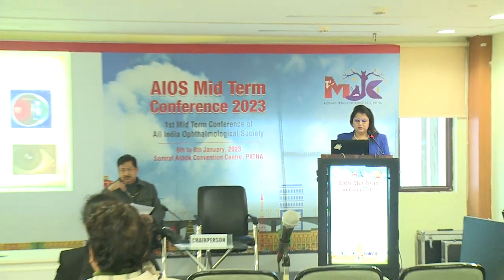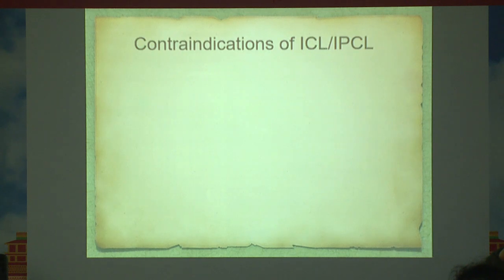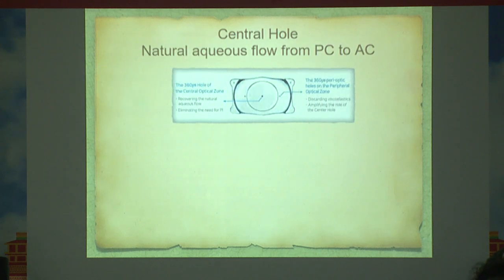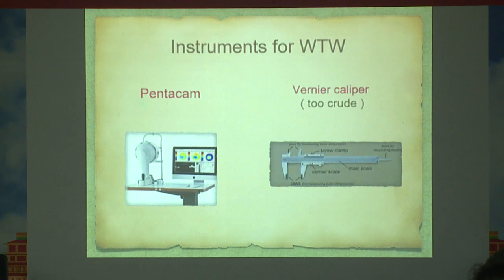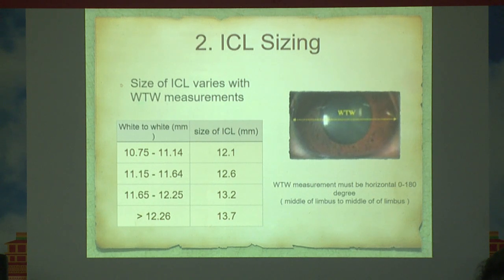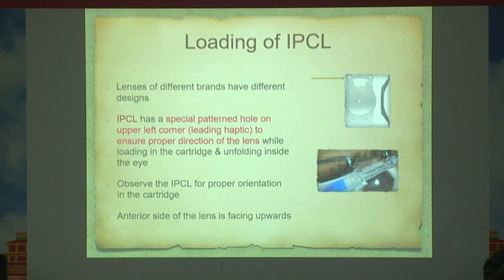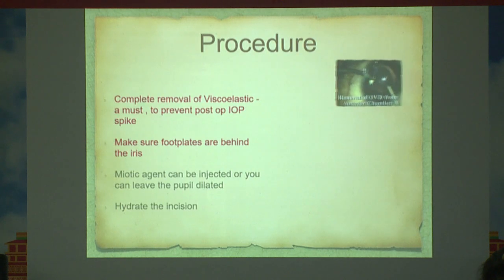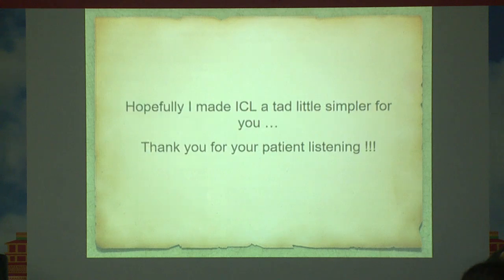AIOCMTC1 2023 GP42 topic DR ANUSHA AJWANI ICL Let's Make It Simple